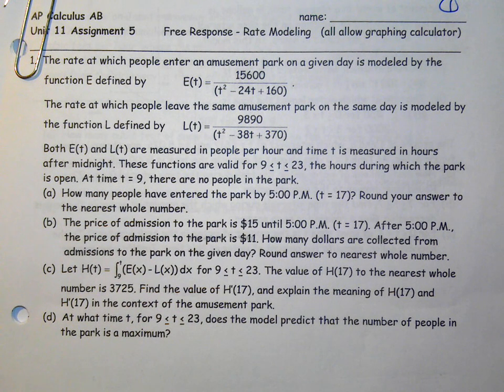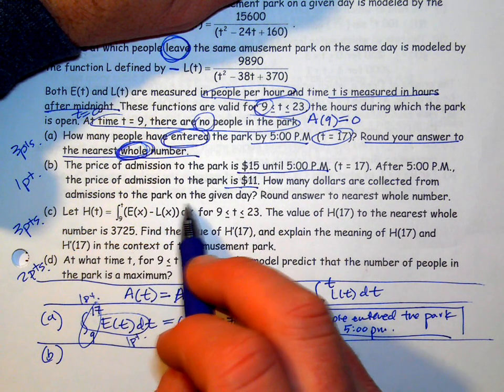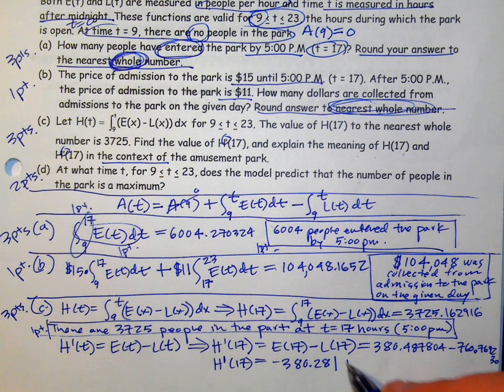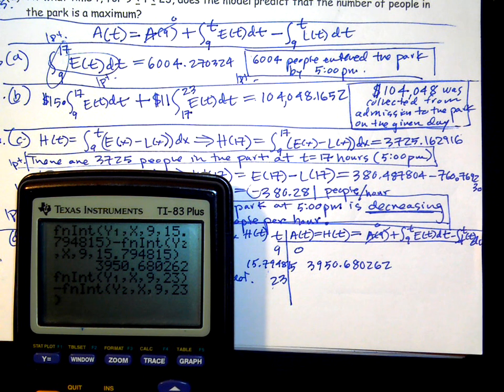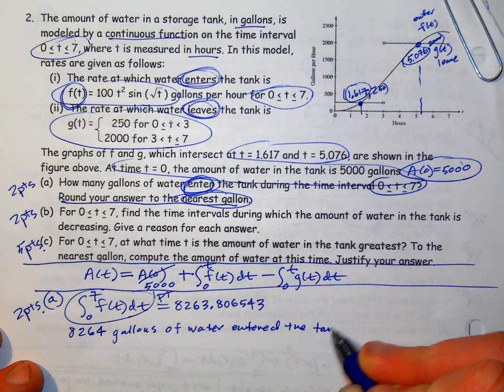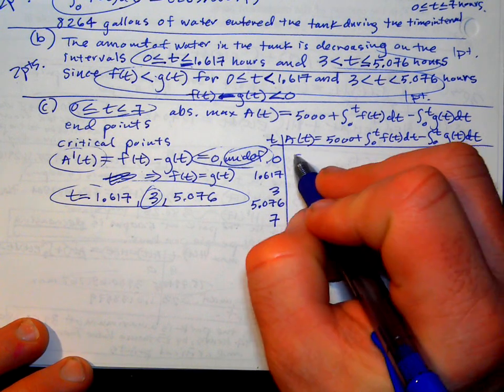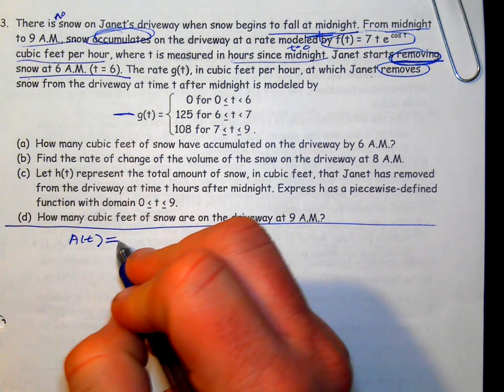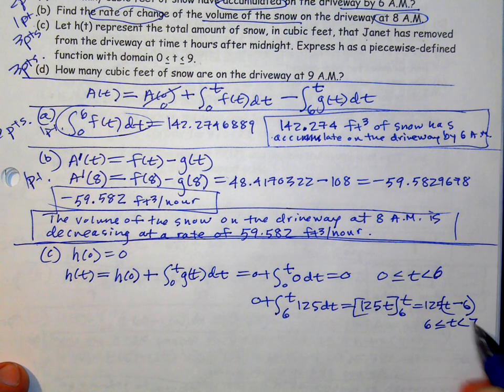AP Calculus AB 11-5 office hours part 1